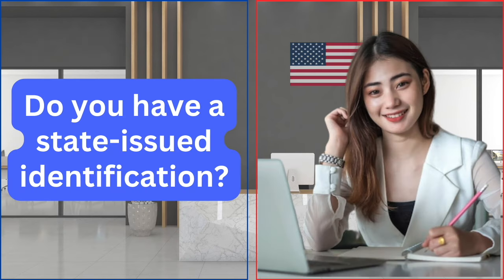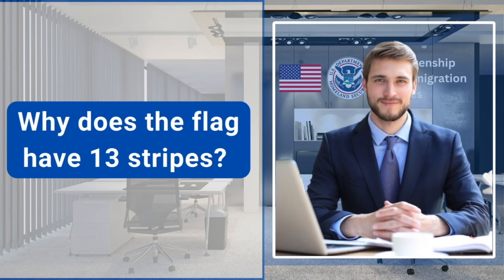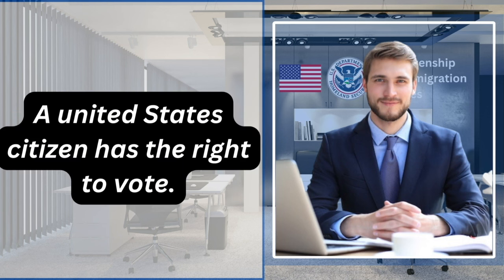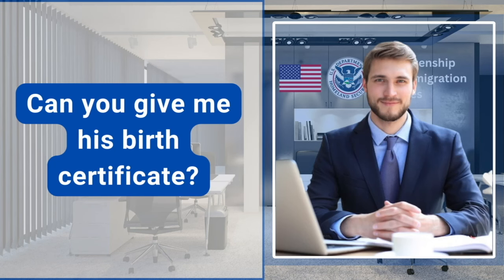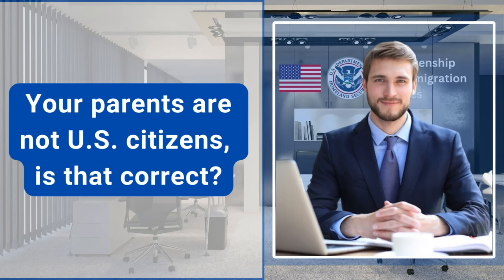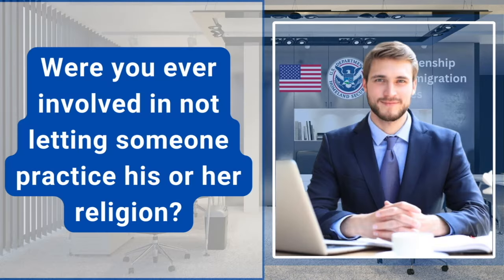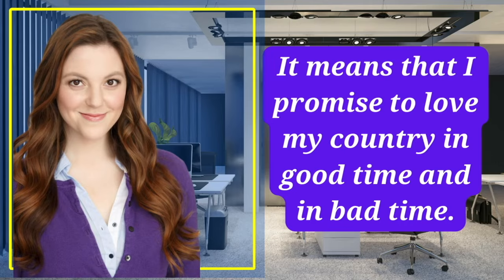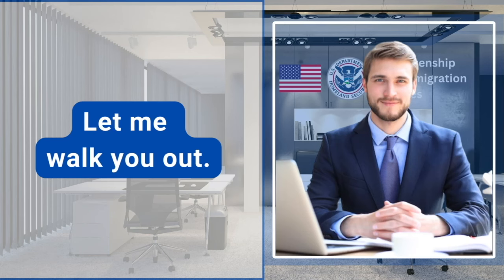Practice N-400 US Citizenship Interview 2024 & Oath Ceremony -N400 Naturalization Interview 2024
Welcome to Passport to USA, your ultimate source for in-depth coverage of the US Citizenship Interview and Test. As a seasoned YouTube content creator specializing in USA Citizenship Interview content, we're dedicated to furnishing you with valuable insights and support.

In this presentation, we're delving into the intricacies of the US Citizenship Interview for the year 2024, encompassing a wide range of topics from frequently asked questions to comprehensive answers. Our focus extends to the N400 naturalization interview process, dissecting crucial elements that will aid you in preparing thoroughly for this pivotal step in your journey to citizenship.

Prepare yourself for an exclusive glimpse into the US Citizenship Test of 2024, where we'll explore essential components and shed light on areas that often demand extra attention during your preparation. To bolster your readiness, I'll also conduct a mock interview, replicating the actual experience to ensure you're well-prepared to navigate the real-life scenario.

The primary objective of this video is to guide individuals on their path to US citizenship by providing detailed insights into the US Citizenship Interview and Test for 2024. Whether you seek specific guidance on N400 questions and answers or tips for a successful mock interview, this video aims to be a comprehensive resource.

Join us as we navigate through crucial topics such as citizenship interview questions, the N400 interview for 2024, and the US Citizenship Test. As a bonus, we'll discuss what lies ahead in the US Citizenship Interview in 2024, offering a forward-looking perspective on the process.

Don't miss this opportunity to ace your citizenship test!
If you find this video helpful, please show your support with a Like.